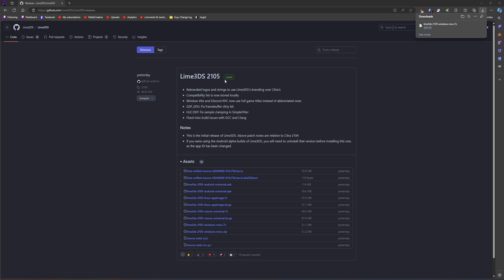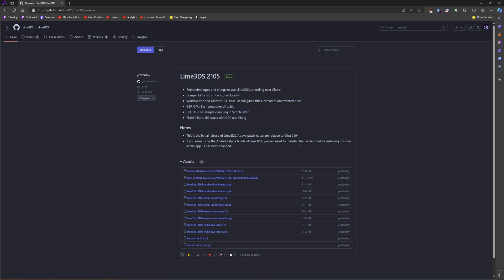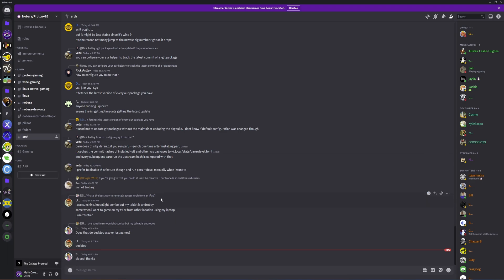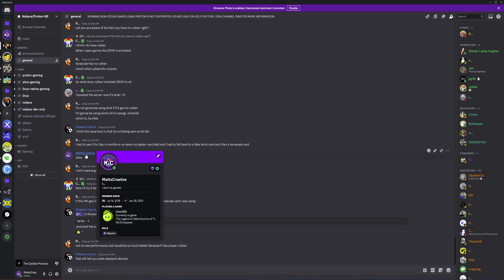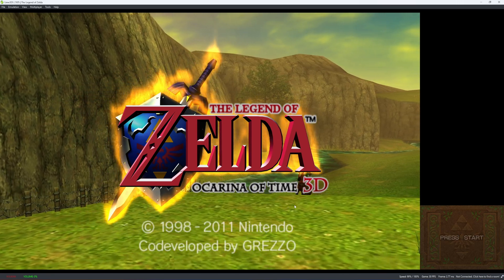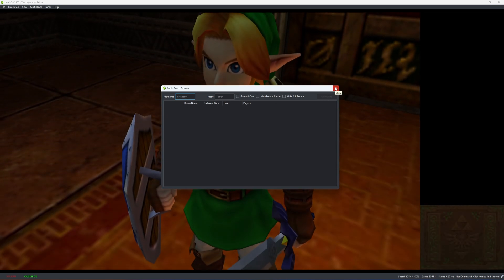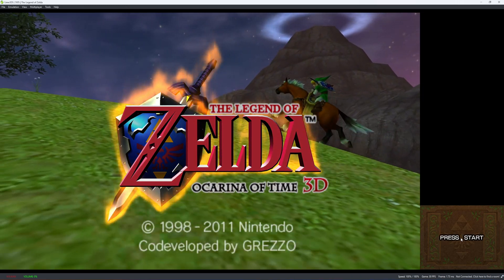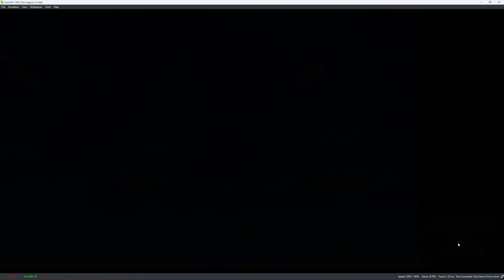How Lime3DS going? well let's take a look!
SPECS Below For Emulation:
• OS: Microsoft Windows 11 PRO (x64)
• CPU: Ryzen 7 5900X (4.9GHz)
• Memory: 49 GiB DDR4 3600mhz
• Storage: 22TB
• GPU: RTX 4070